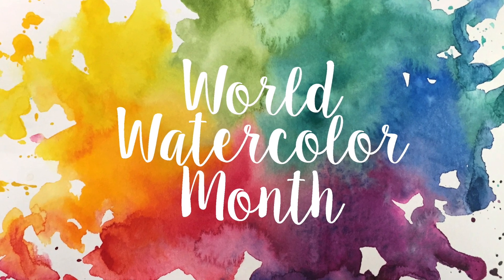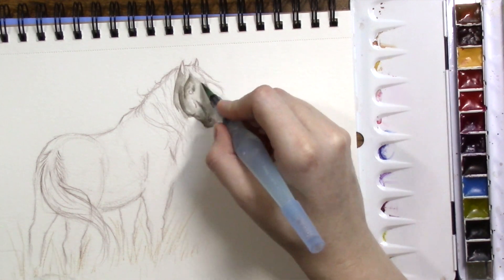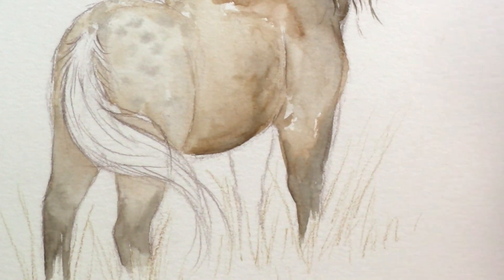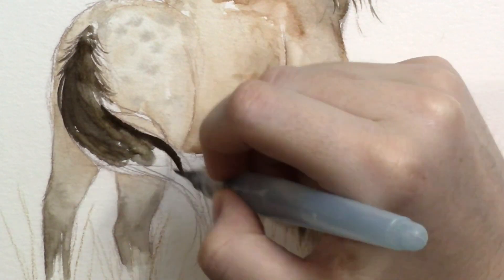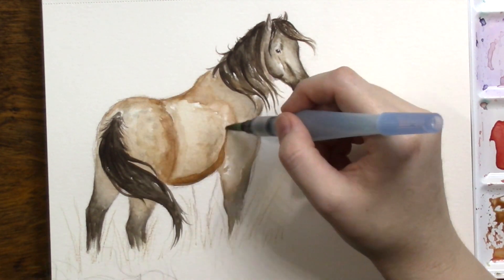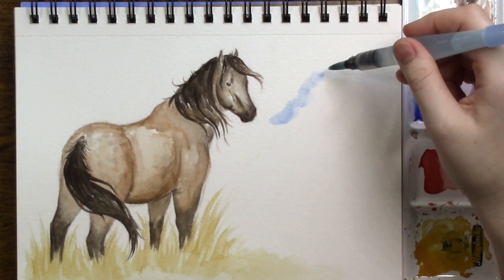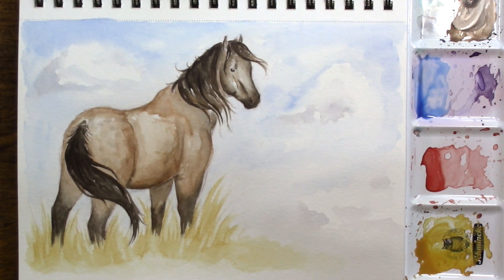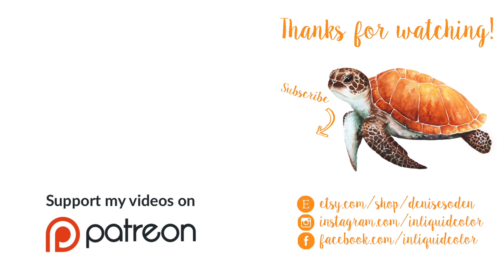WWM Challenge | "Strong & Free" - Wild Horse | Pentel Aquash Water Brushes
Welcome to the first video for the July World Watercolor Month Challenge! If you missed my last video, be sure to check out what’s happening this month on In Liquid Color

The prompt I’m using in this video was “Strong & Free” (which was Day 1’s official prompt). What did you draw for “Strong & Free”?

*** Supplies ***
Canson XL Watercolor Journal
Pentel Water Brushes
Schmincke Watercolors

*** Angela Fehr’s Watercolor Classes ***
Angela has added me as an affiliate to her site so if you use this link to enroll in any of her classes, I will receive a portion of the class fee to help support the content on this channel.